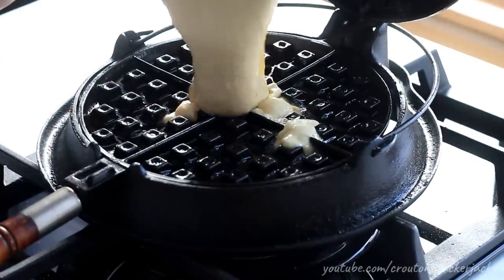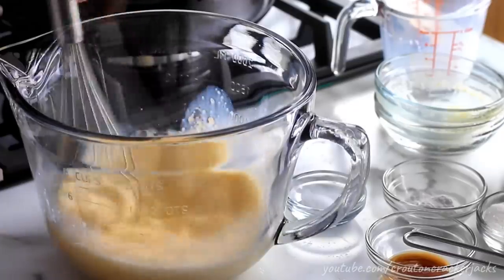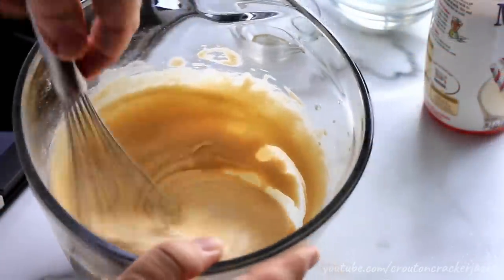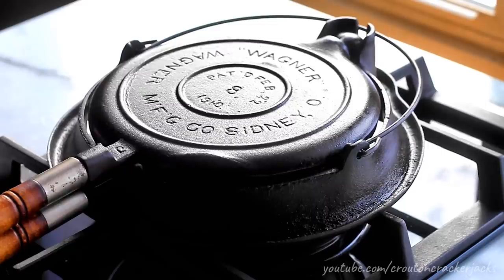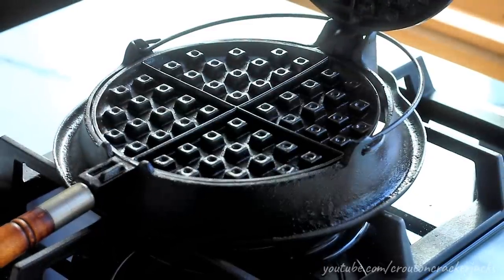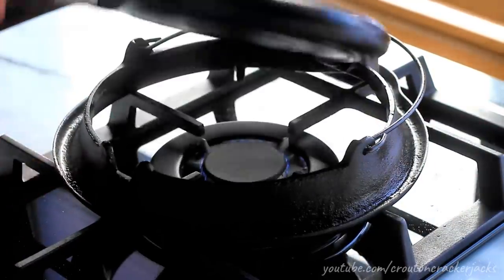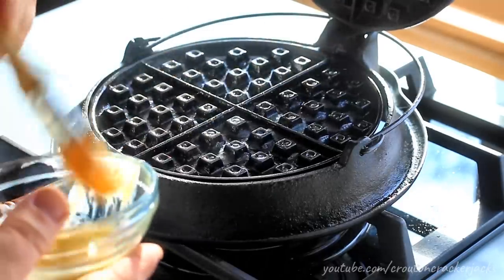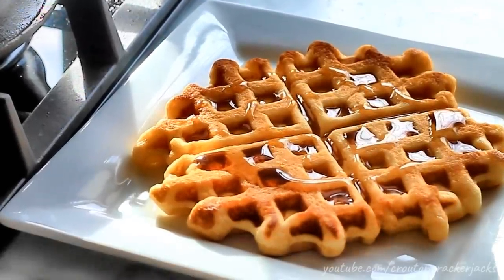Old-Fashion Waffles on a Cast Iron Waffle Maker!!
Learn how to make old-fashioned malted waffles using an antique cast iron waffle iron! This recipe is simple to make and makes the BEST waffles ever, hands down. And let me repeat, these are NOT Belgian waffles.

What you'll need:
3/4 cup whole milk
1 large egg
2 1/2 Tbsp butter, melted
1/2 tsp vanilla extract
1 cup all-purpose flour
2 Tbsp white sugar
2 tsp baking powder
1/4 tsp salt
2 Tbsp malted milk powder